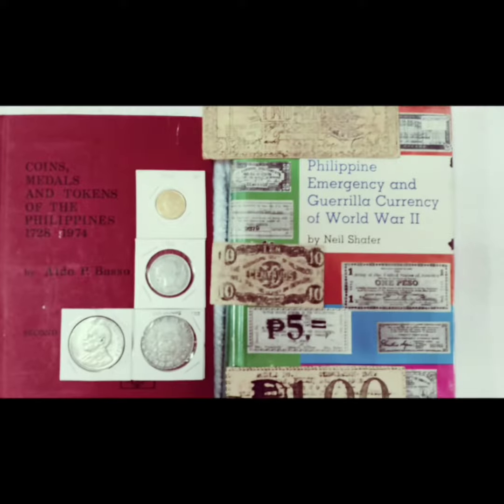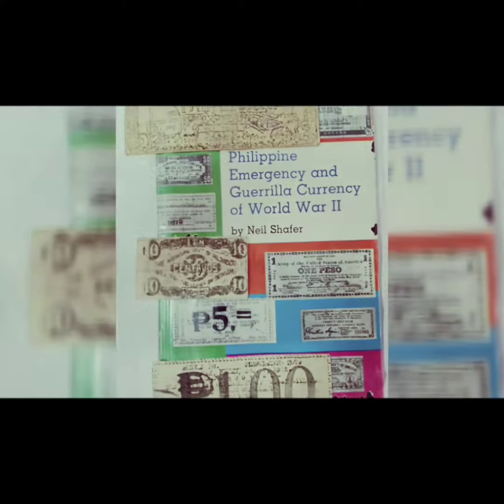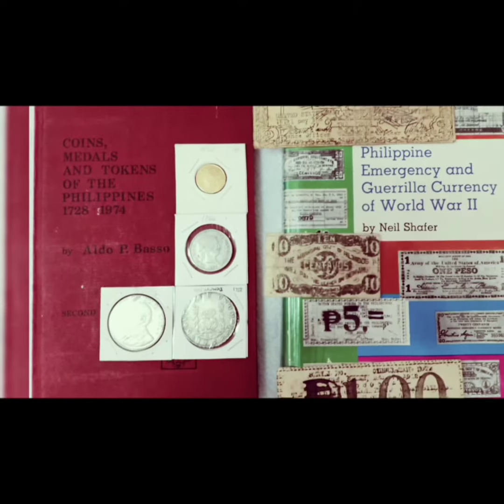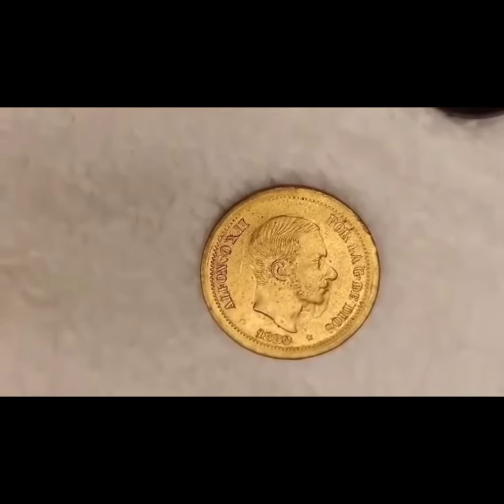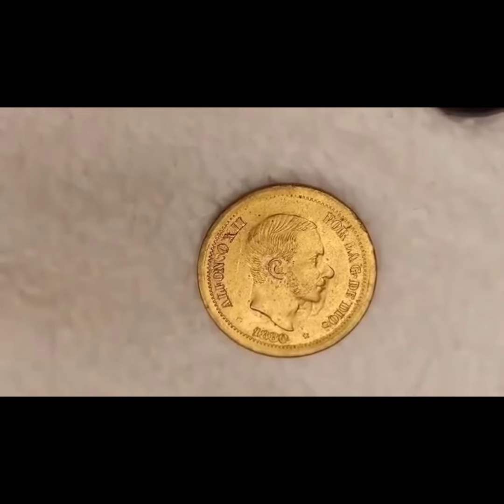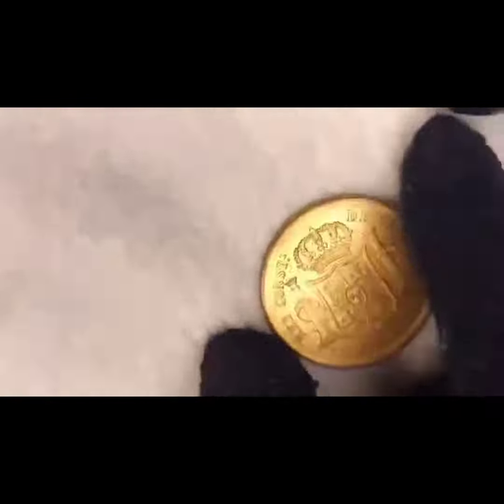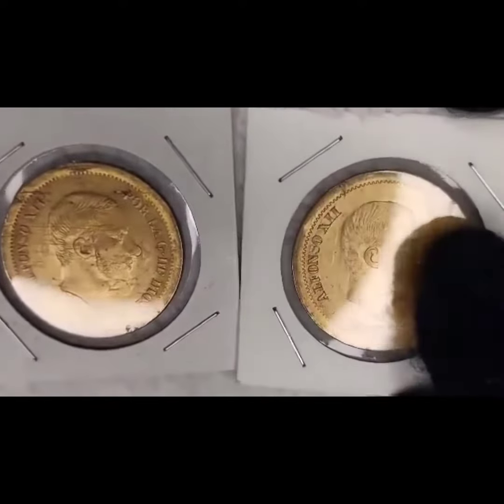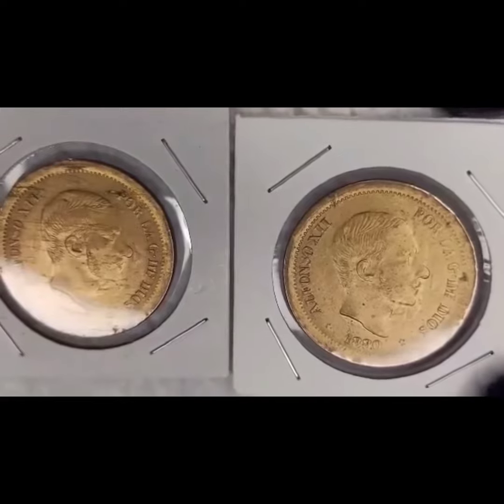#1 Rare Spain-Phil 1880 Bronze Pattern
50 centavos Spanish-Philippine Gold Coin